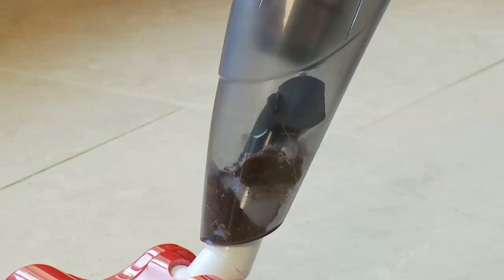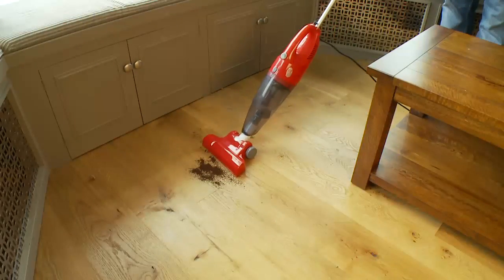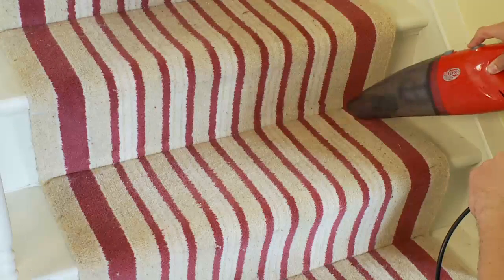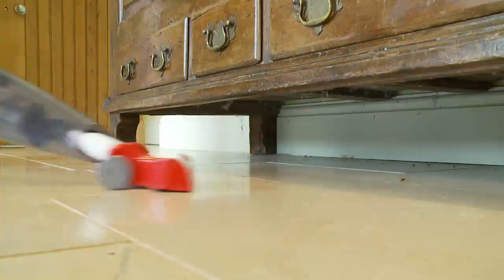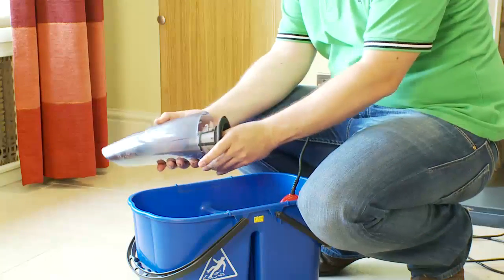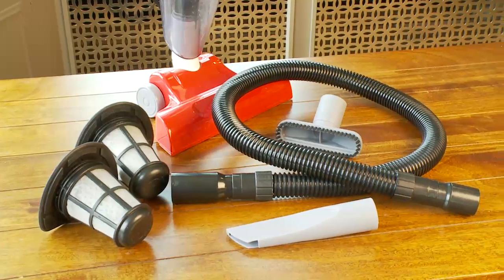Maxi Vac - Lightweight vacuum cleaner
The all New Maxi Vac really cleans up where others fail! Weighing less than a quarter of the weight of the UK's leading upright vacuum cleaner, the lightweight Maxi Vac really delivers the power to clean up. Using the latest bagless technology, the 600 watt motor delivers direct suction all of the time. At a little over 3lbs, it's so easy to use and converts from an upright to a hand held vacuum in seconds. Ideal for those who struggle with a larger vacuum cleaner or those with limited storage space, Maxi Vac makes light work of cleaning stairs, upholstery, curtains and carpets. Providing maximum performance with minimal effort it's swivel head glides under furniture and beds. Try it today -- you won't be disappointed.